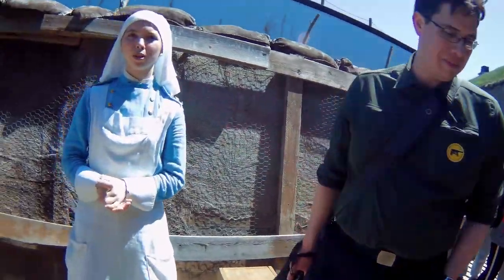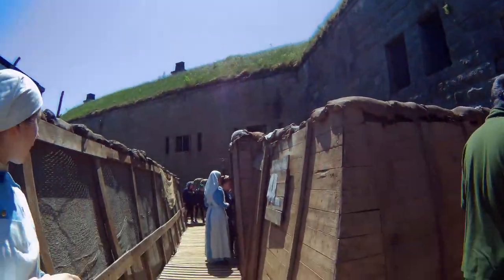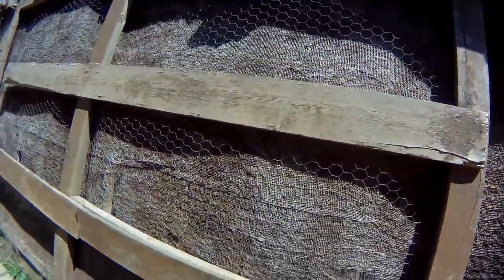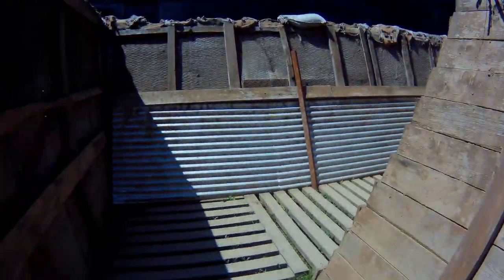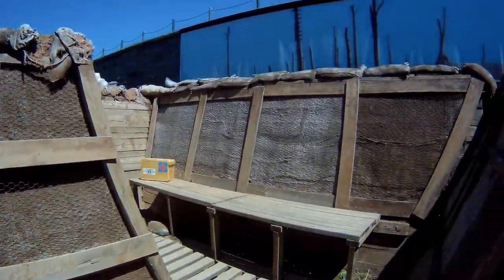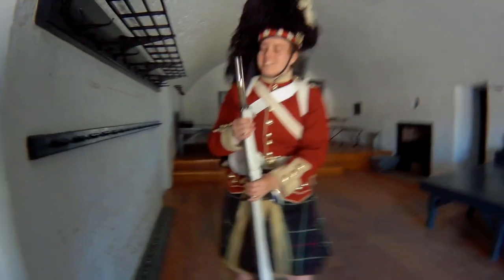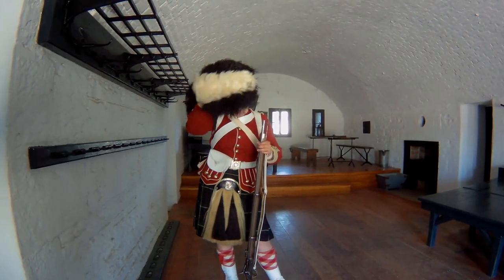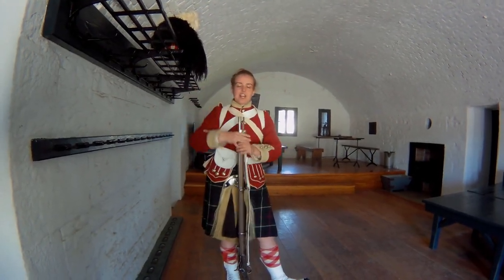The Halifax fortress at the Citidal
I had to go see the Halifax fortress at the citidal. This was an impressive journey back in time. I learned a lot while touring. Quite the fortress in the city of Halifax that has never been attacked. I hope this video will be informative to you as it was for me. It's too bad I didn't get more video then I did.

Please order a few of my kingtuthut 3 inch stickers from paypal

3-3271 #630 Dunmore Rd. S.E. Medicine Hat, Alta T1B-3R2